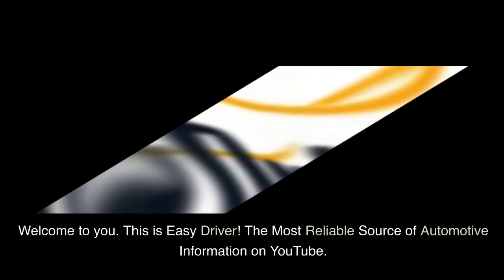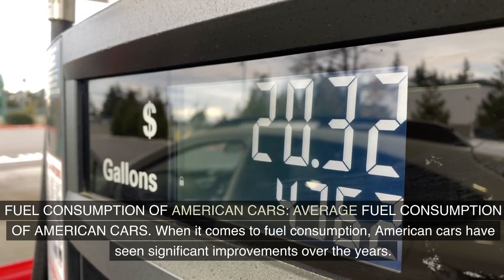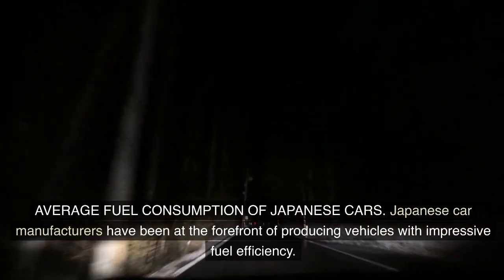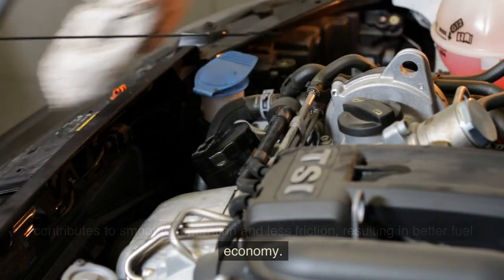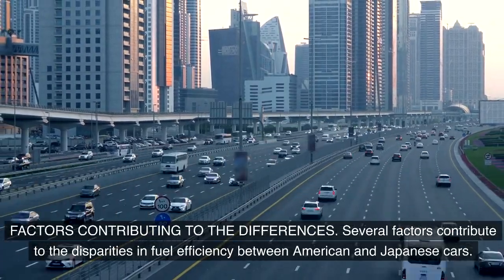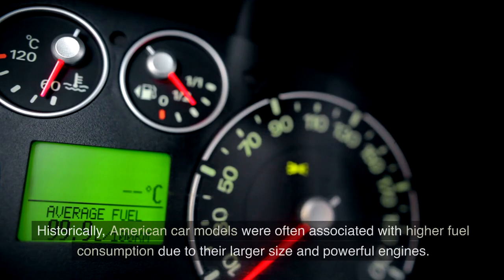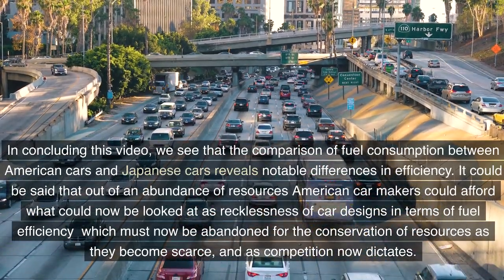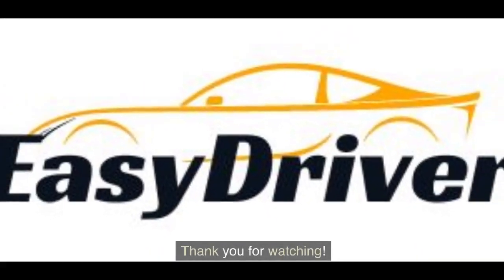American vs. Japanese Cars | A Comprehensive Fuel Consumption Comparison!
Dive into the world of automotive efficiency as we analyze and compare the fuel consumption of American and Japanese cars. In this insightful video, we break down the key factors influencing gas mileage, exploring the engineering differences and technological innovations that impact fuel efficiency. Join us for an in-depth examination that goes beyond the surface, providing valuable insights for those seeking a balance between performance and eco-conscious driving!